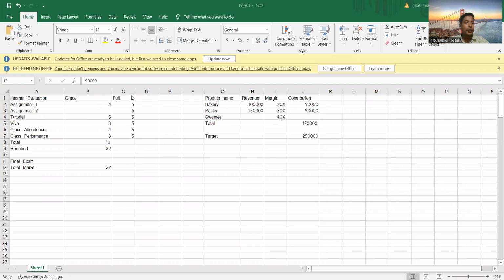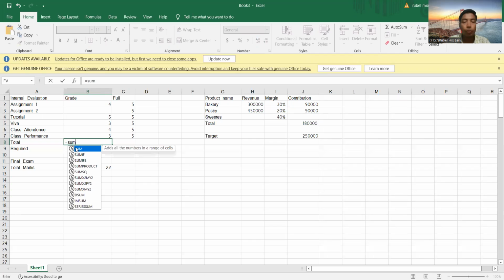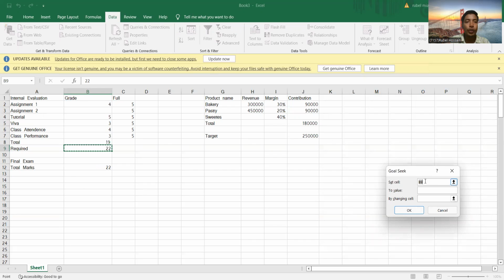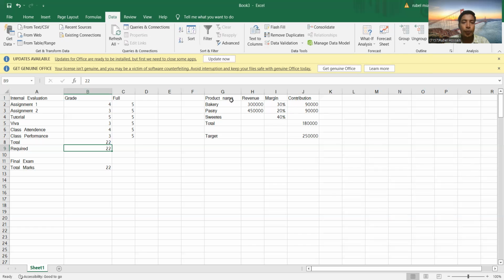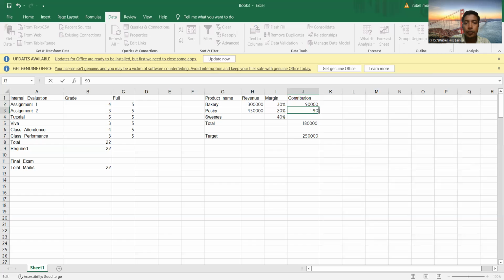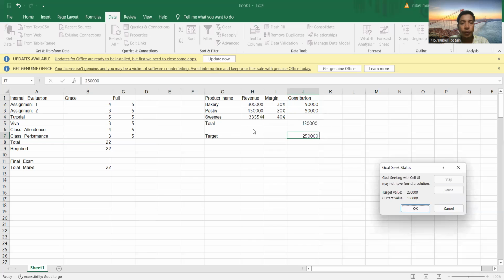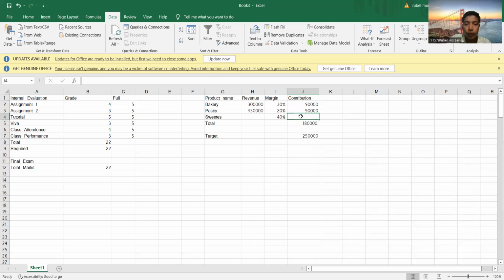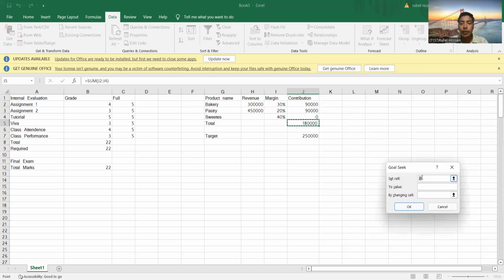What if Analysis with microsoft excel